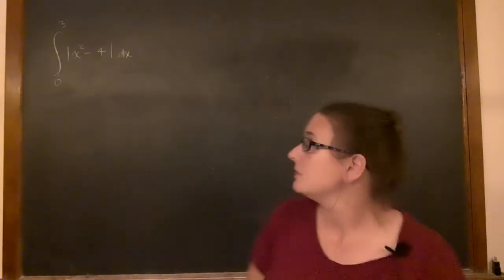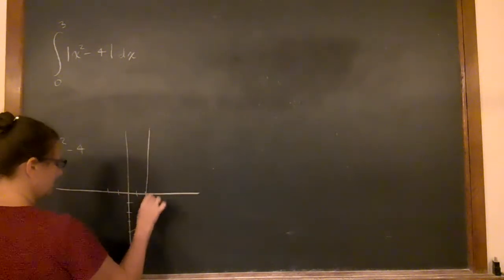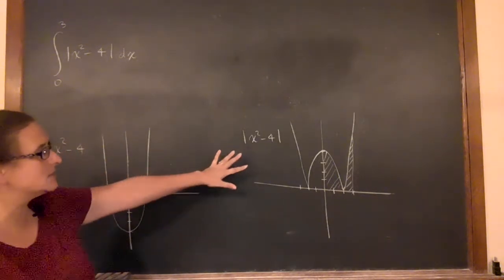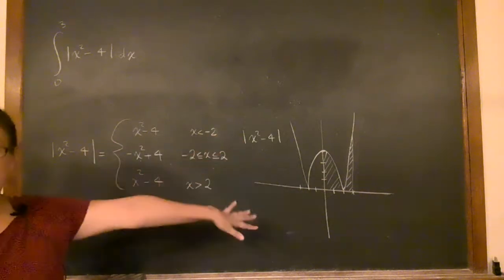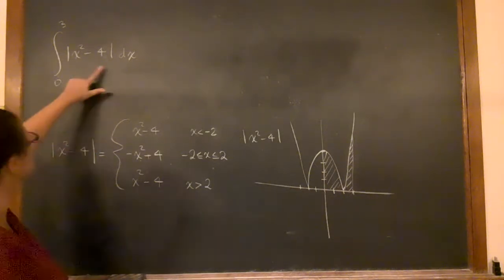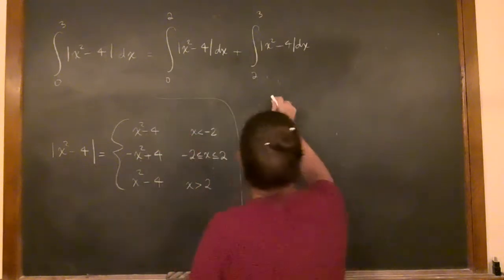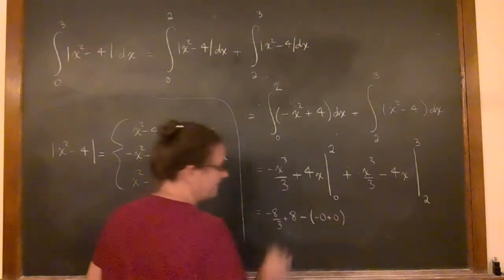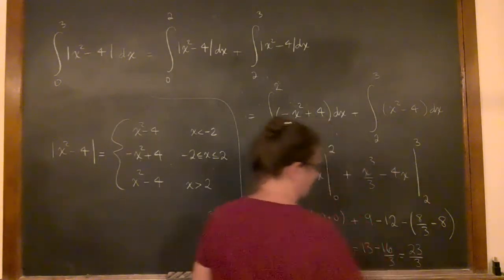An example of a definite integral involving an absolute value